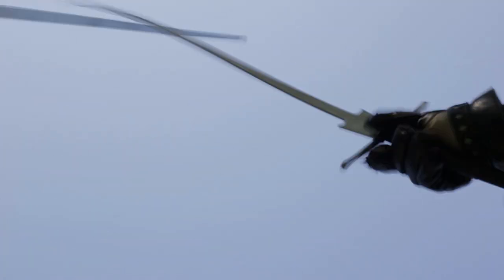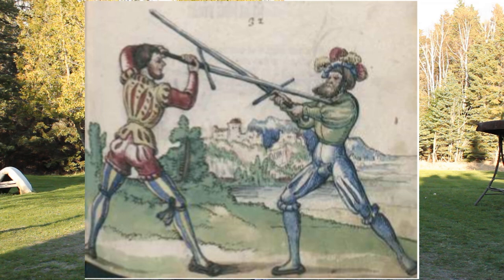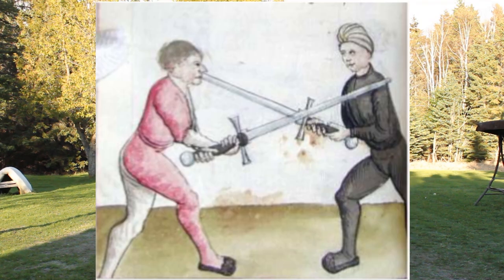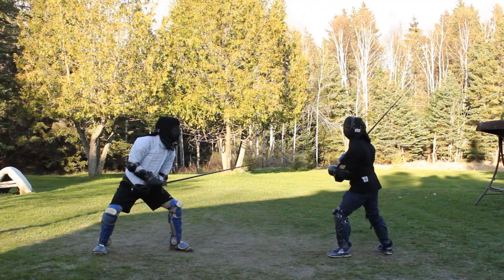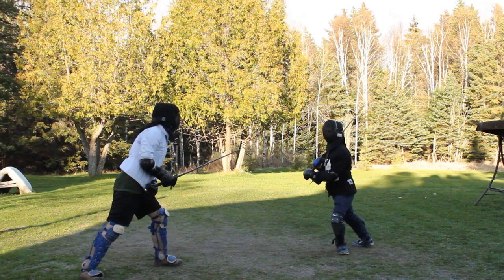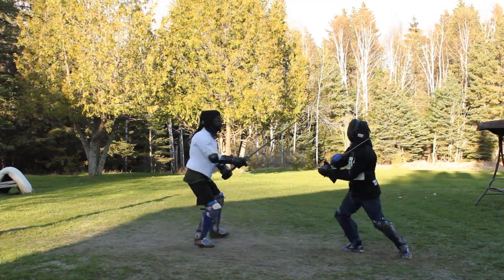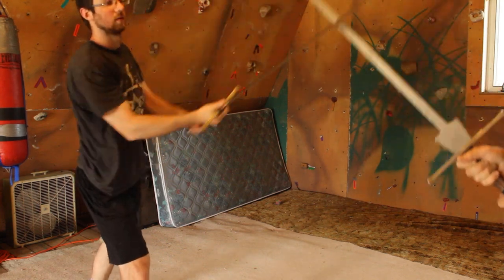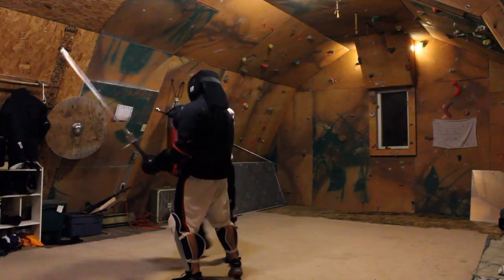Liechtenauer's Zettel - Ep 23 | Absetzen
Series Info:
Due to social distancing I'm going to make a series going through the verses of the Zettel for my students to use as a reference. The Zettel is the series of cryptic verses written by Johannes Liechtenauer to his students(1400s). It would become the foundation of the German combat system lasting over 200 years.

In my opinion the Zettel and the treatises from it are a series of advanced techniques written for people who can already fight with a sword. Therefore these videos as well are not made to be an in depth trainer for beginners but just going through the idea behind each verse.

These are my interpretation at the moment but as we develop, grow and learn, ideas can change. Feel free to disagree with me and try out other interpretations.  My goal is to make very short and precise videos for one or two verses. Because of this there will be lots of information and details that don't make the cut.